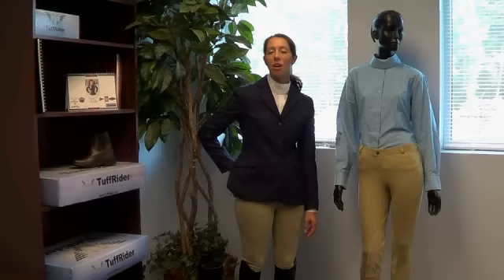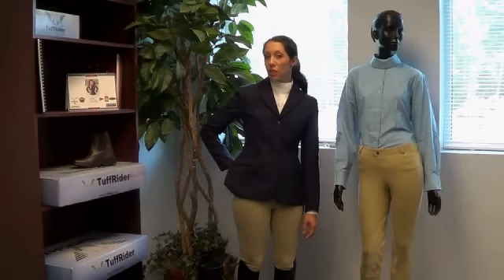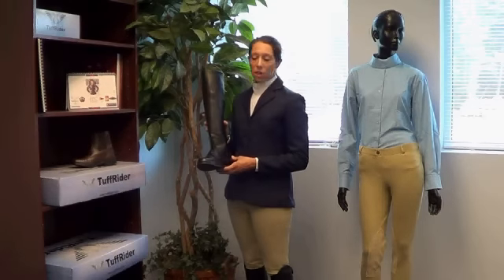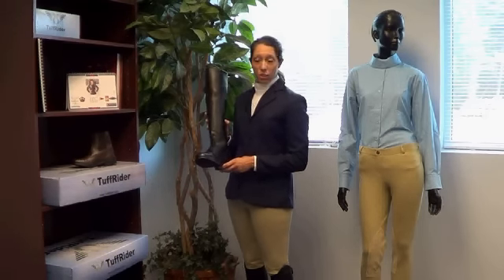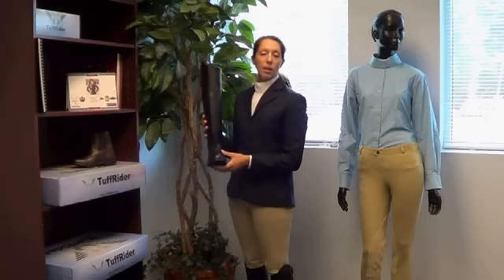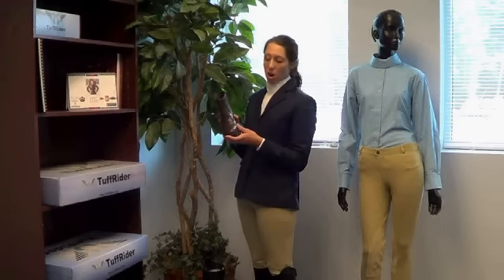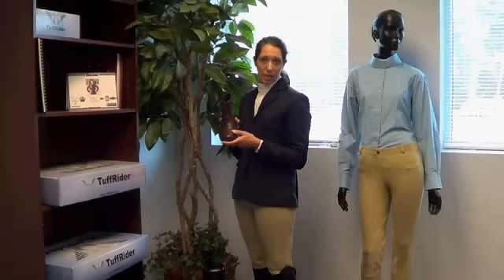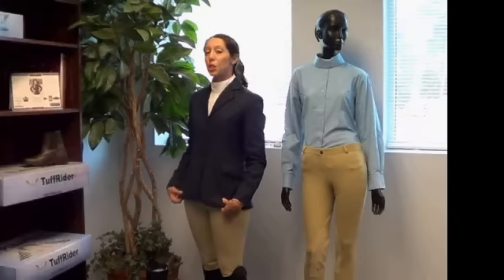TuffRider Starter Collection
Watch this video now to learn everything there is know about our TuffRider Starter Collection! This collection of show apparel is an affordable, quality purchase for every rider!